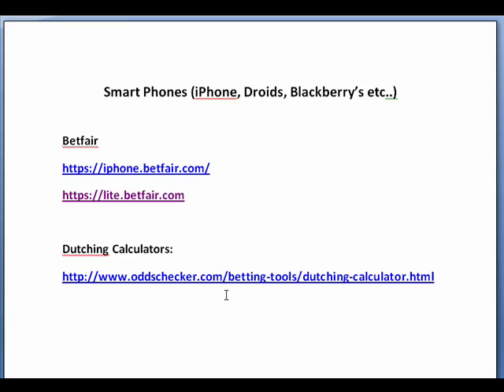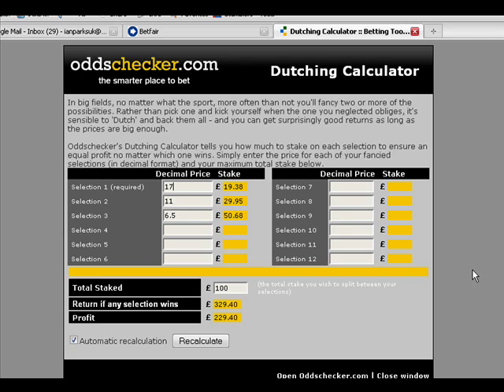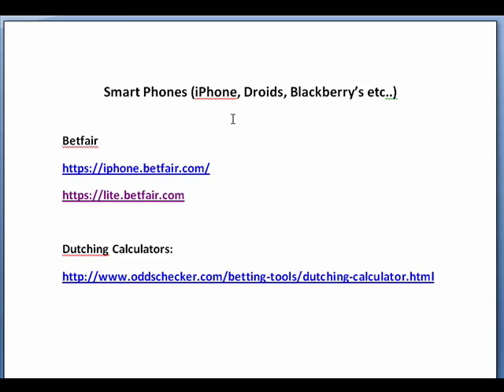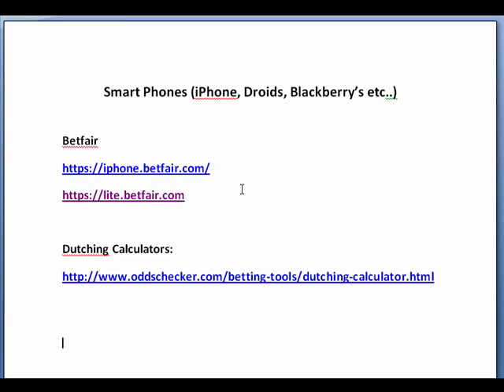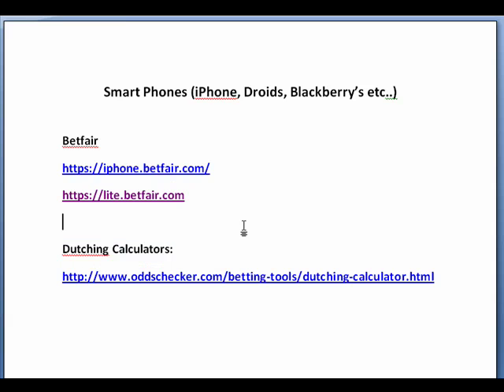Placing Bets Away From Home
This video explains some ways in which you can place your bets if you are at work during the day.